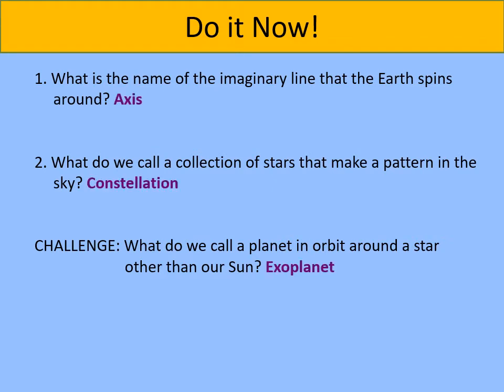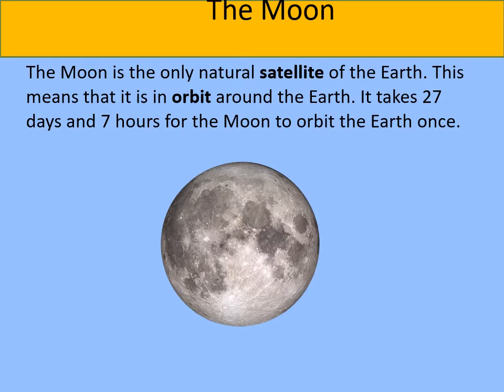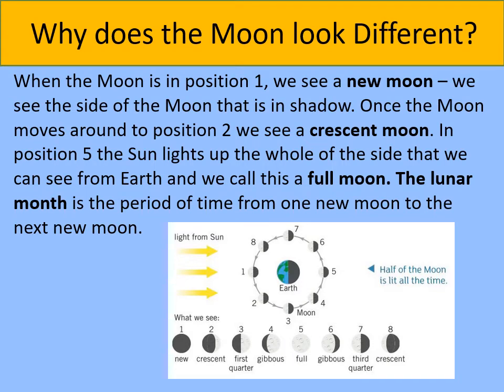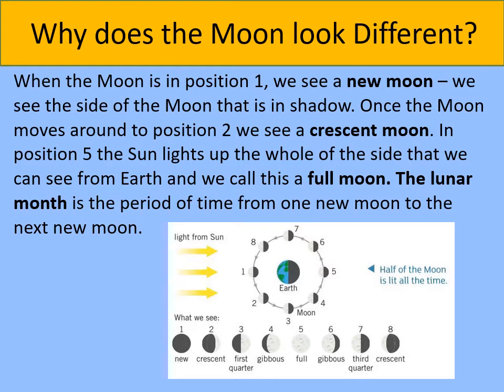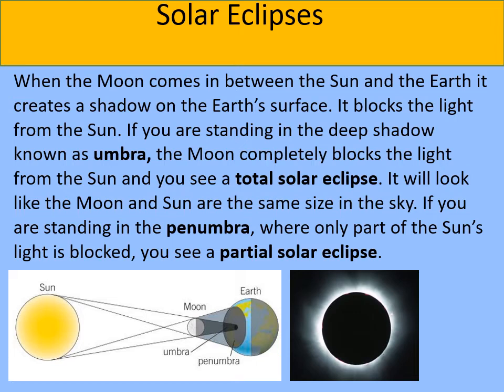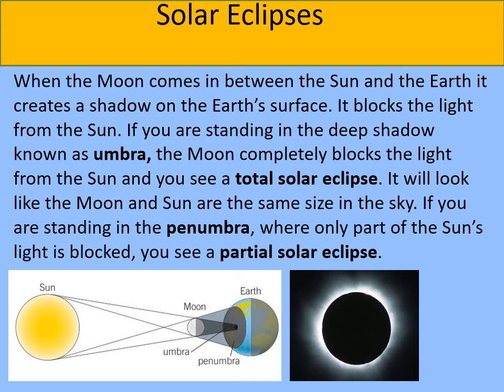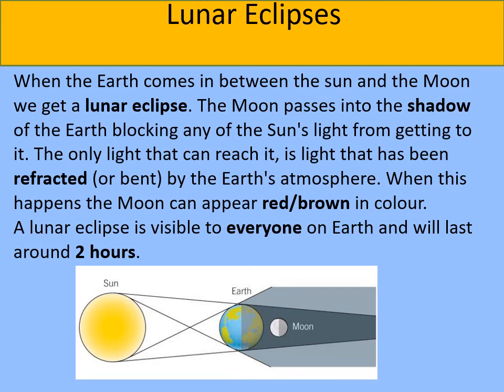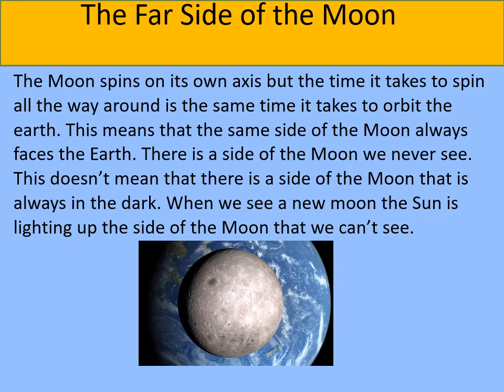YEAR 7 P4.4 THE MOON VIDEO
This video presentation describes what is meant by the phases of the Moon, why we see phases of the Moon and why eclipses happen.